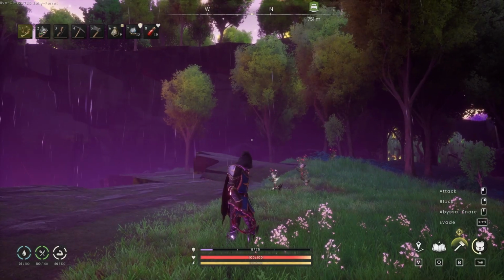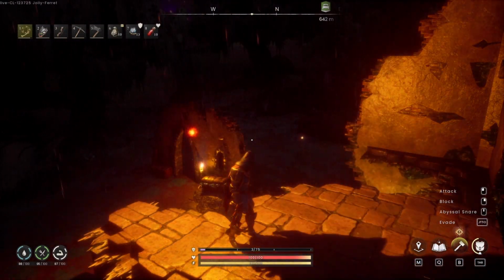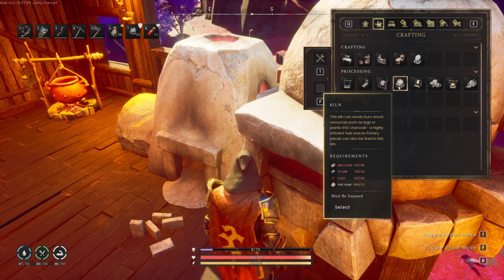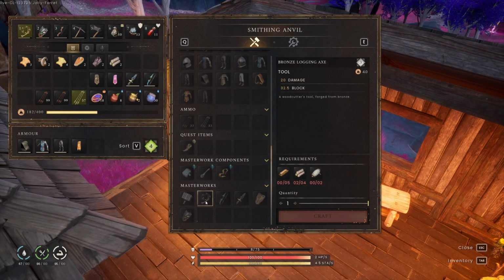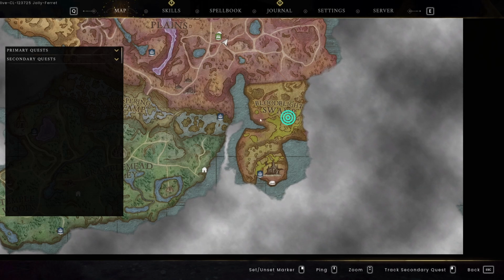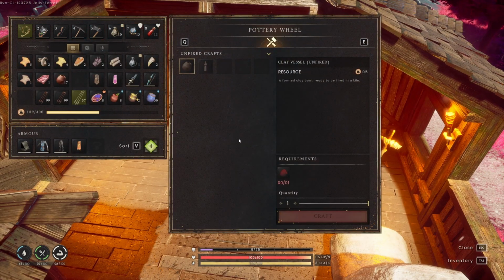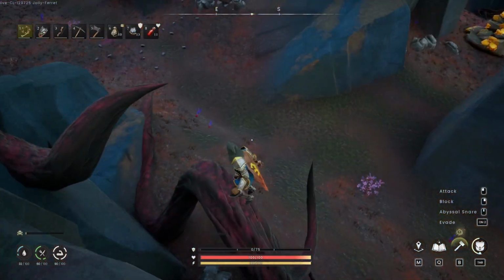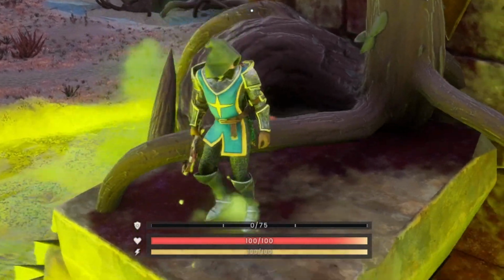How to Unlock and Craft the ABYSSAL WHIP in RuneScape DragonWilds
This video will take you through an in depth guide on where to unlock the Abyssal Whip and how to craft it. ENJOY!

►Instagram (@ehpicplays) (I typically post clips and highlights on my IGTV and my IG story as well as posting about my life)
►TikTok (@ehpicplays) (I use TiKTok to also some some funny clips from past streams along with streaming information to help you)

ABOUT ME:
Hey guys! My main gamer tag and brand name is EhpicPlays, but my name is Sergio. I am a United States Air Force Veteran with a passion for content creation and gaming. I mainly post gaming content on my channel 😊

- EhpicPlays ♥